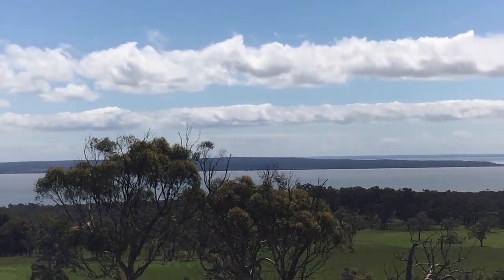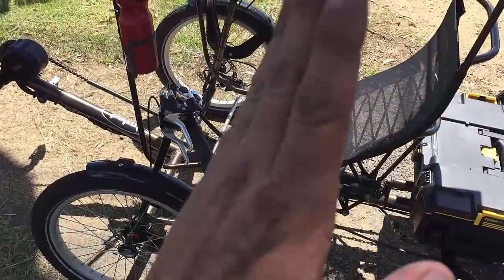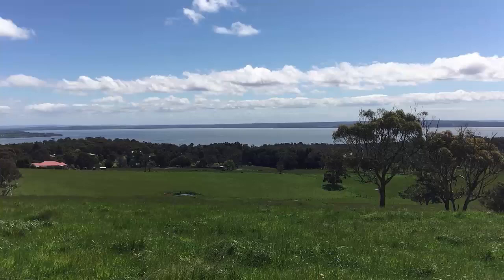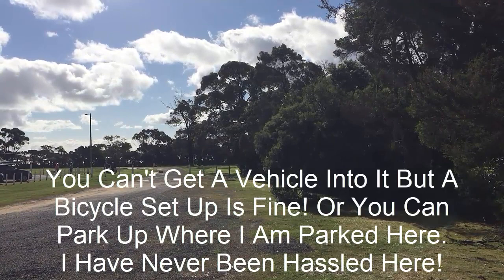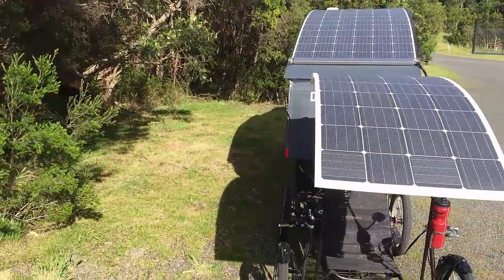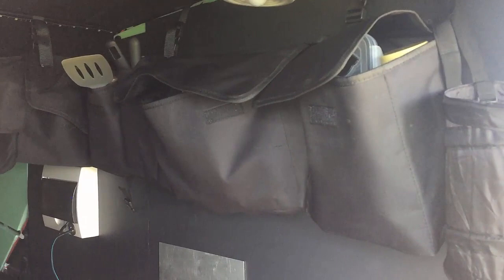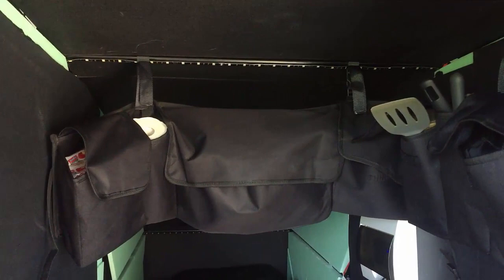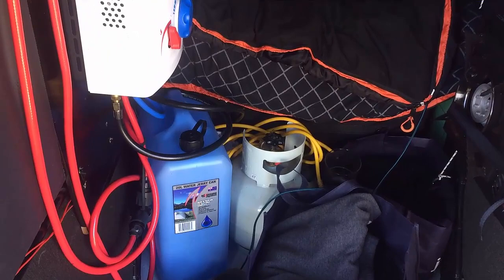Quadricycle Build - Nyora To Grantville Sojourn By Off Grid Mojo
Today I ride Rigzy across the mountains to Grantville, I stop at The Shunt Off lookout and get some clips of that.

Come with me on this journey as I stick it up to the greedy corporate entities that want nothing more than MORE!
See for yourself what's possible mate in a state of the art rig that in itself is an advertisement for freedom and adventure!
Thanx for watching and to my subscribers, you are appreciated by me.

Tyre Inflater
Mounting Bracket For DJI Action 2 Camera

Transformation group which I am a member of

Trisled in Morwell, Victoria. Australia.